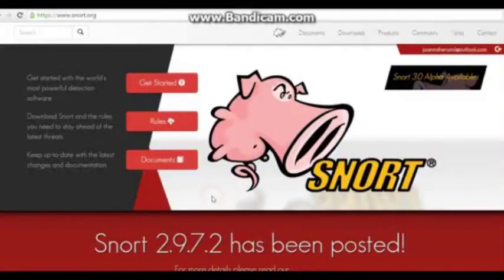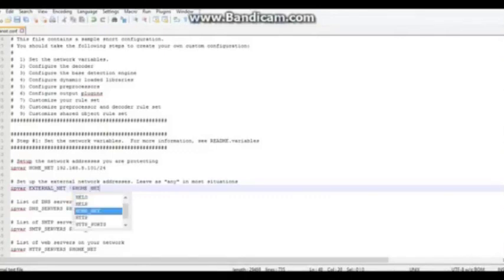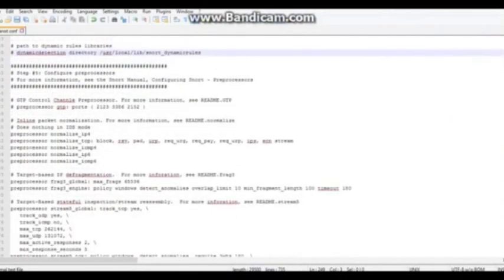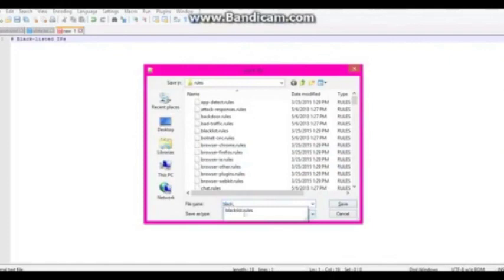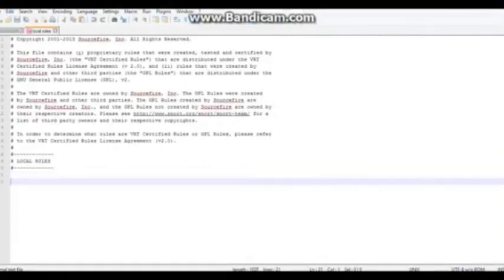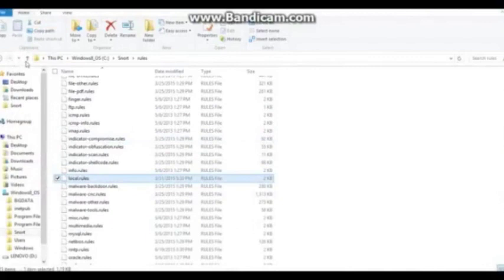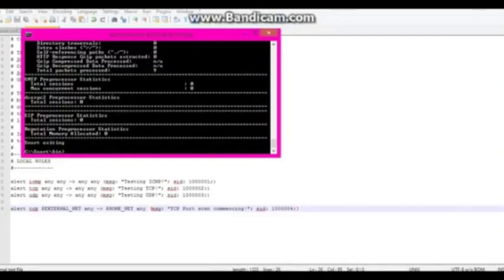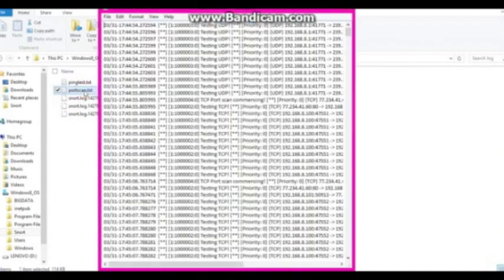SNORT | Mendeteksi Siapa Yang Menyusup ke Sistem Kita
SMK DARUT TAQWA | DPIB | TKR | TSM | TKJ | BD | DKV